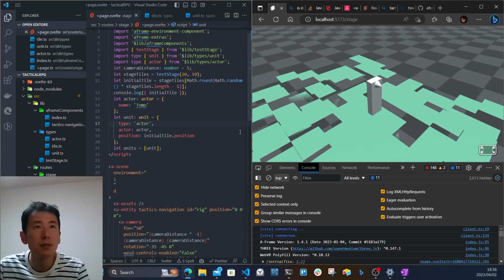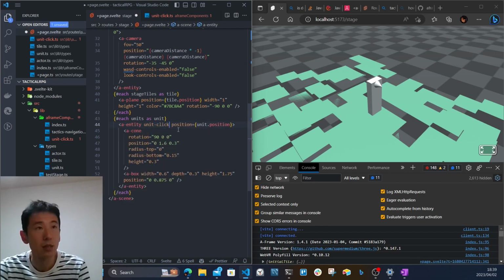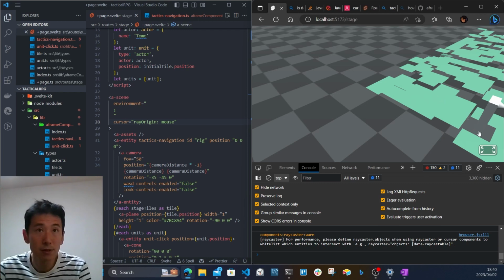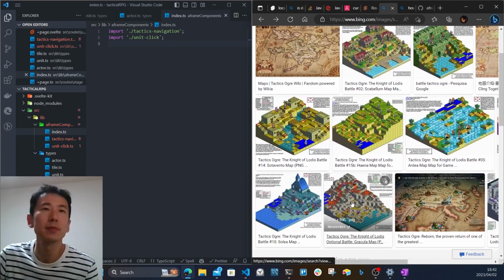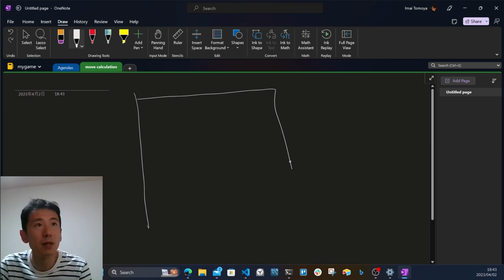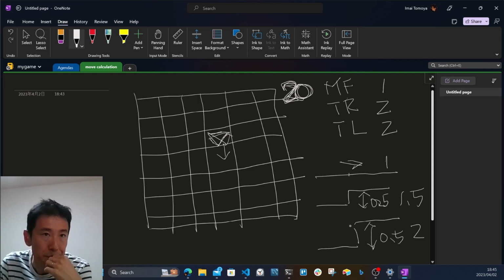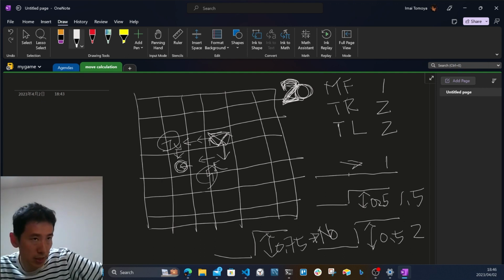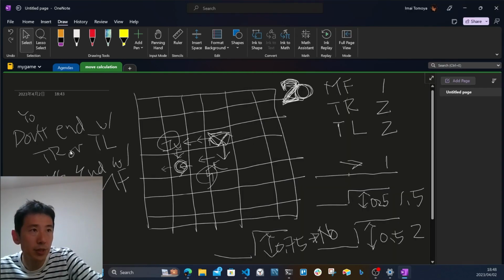Tactical RPG with JavaScript #07: Coming Up with Move Algorithm